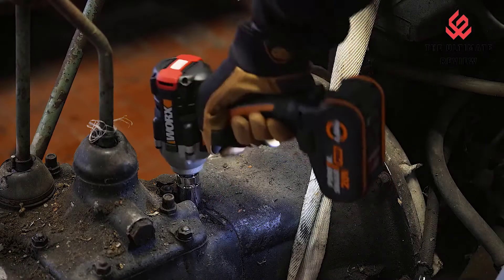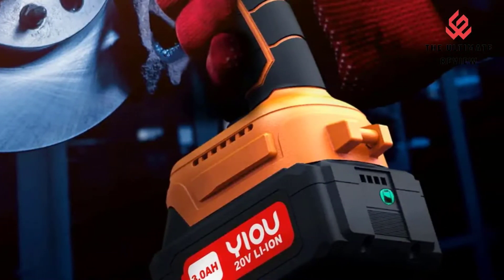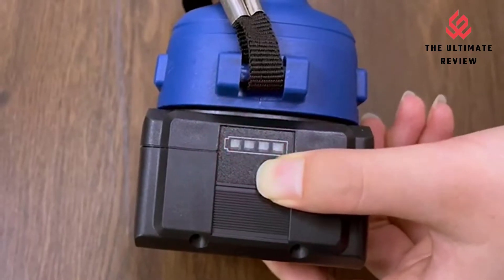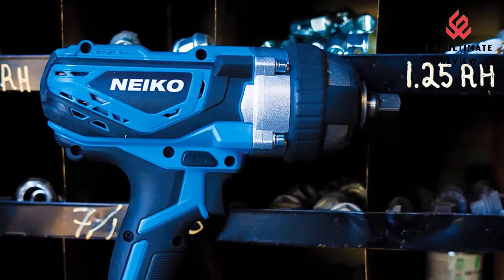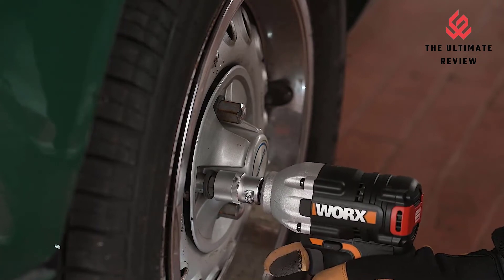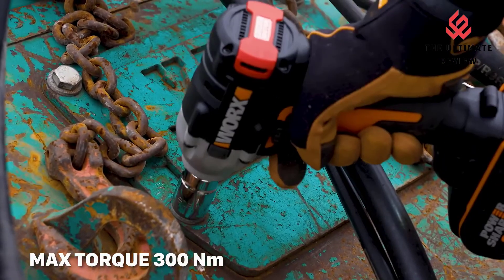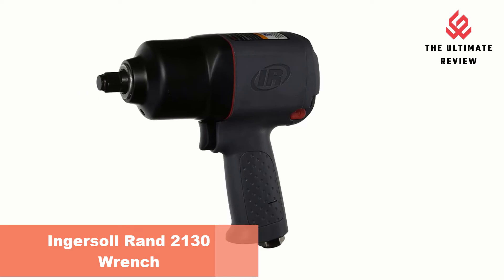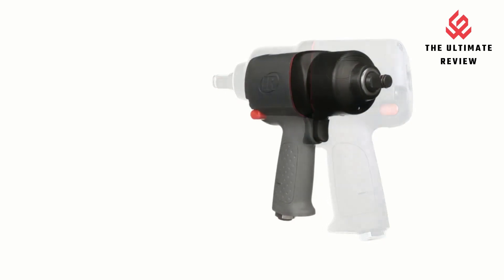✅ Top 5 Best Impact Wrench [2022]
➜ Links to The Top5 Best Impact Wrench in this video:ad

1. Ingersoll Rand 2130 Wrench
2. Milwaukee M12 Wrench
3. Worx Nitro WX272L Wrench
4. Neiko 10878A Wrench
5. Yiou Cordless Wrench